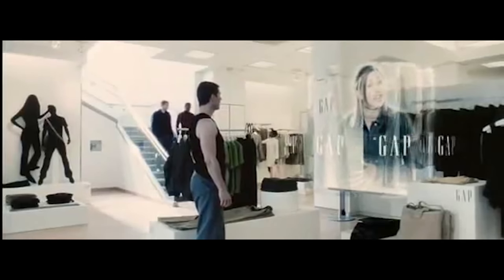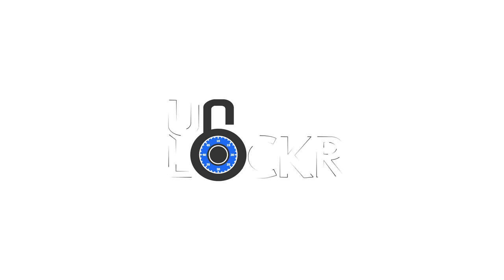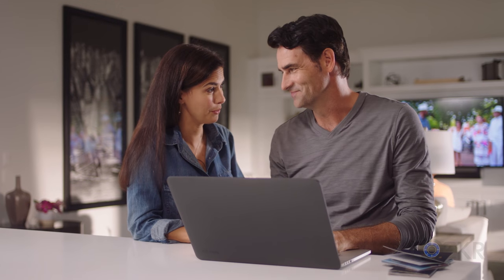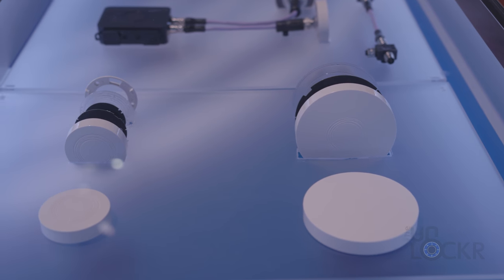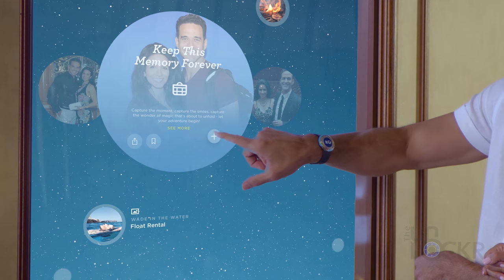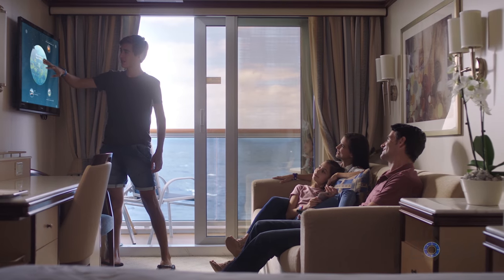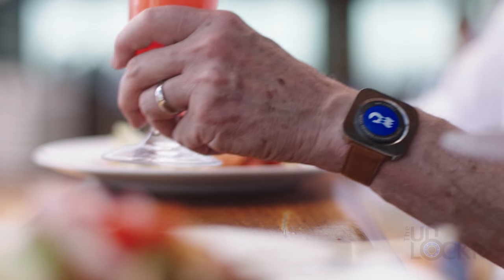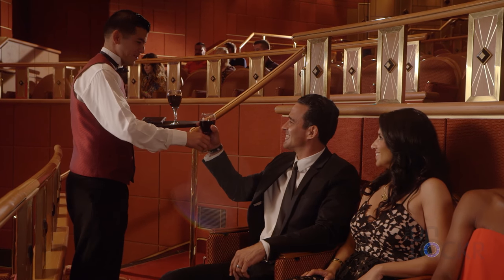Carnival Cruise Just Launched a Wearable and It's Crazy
Remember the scene in Minority Report where Tom Cruise enters a department store, is recognized by the holographic assistant based on his eyes being scanned to asked how his last purchase was?

Carnival Cruise, just took a big step in that direction with the launch of their Medallion here at CES.